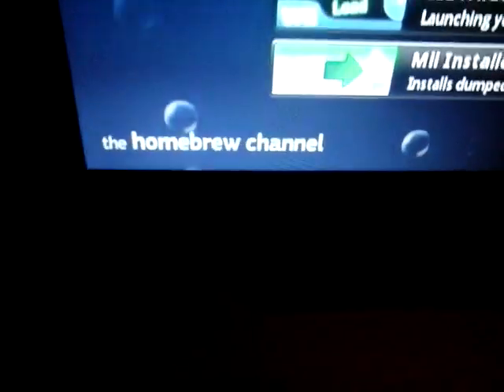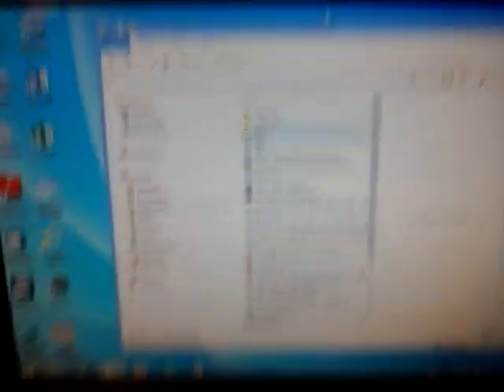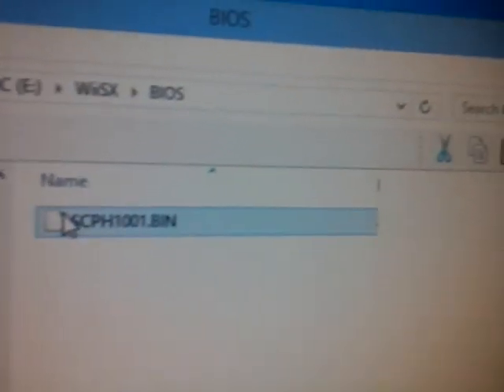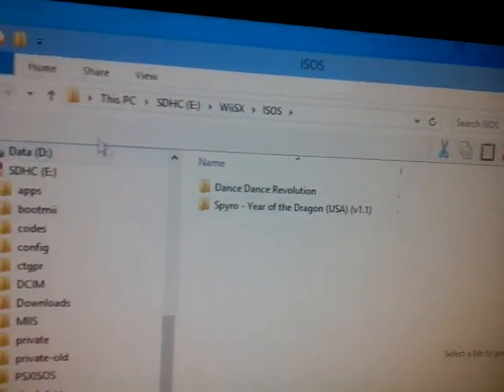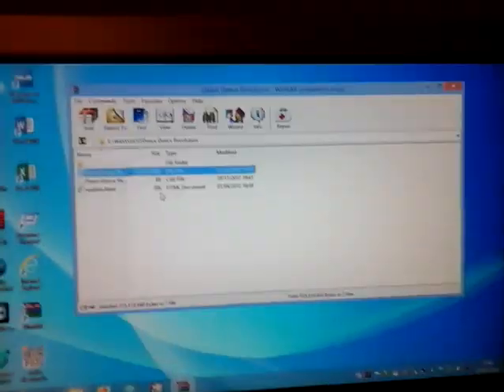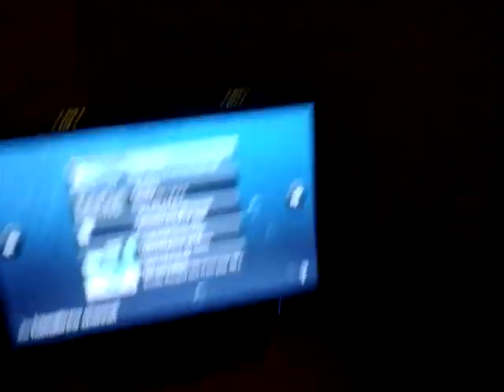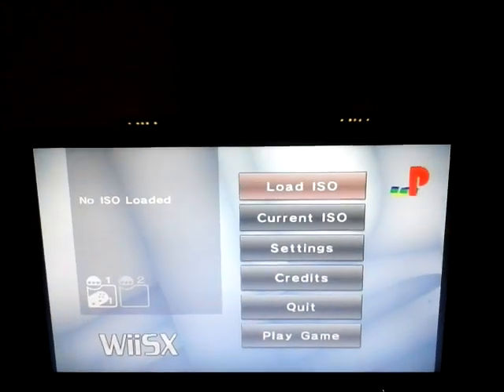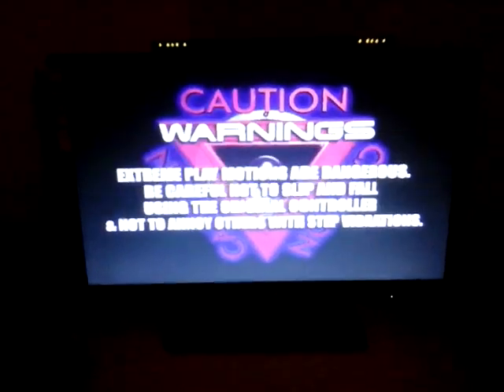How to get PS1 Games (PSX Emulator) on your Wii! (Working 99.9% 2018)!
The secret ingredient in this video and to getting the PS1 Emulator to work is getting the CORRECT file from the ROM to work!

Note: Not every game works!

Extract the .7z files to .cue and .bin files (WinRAR) Download